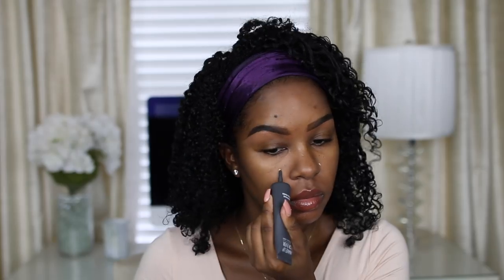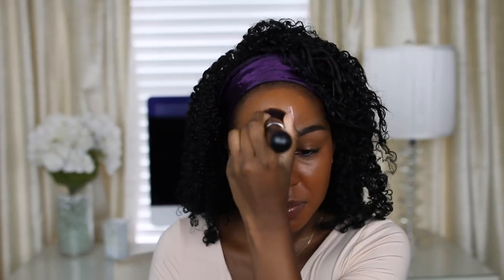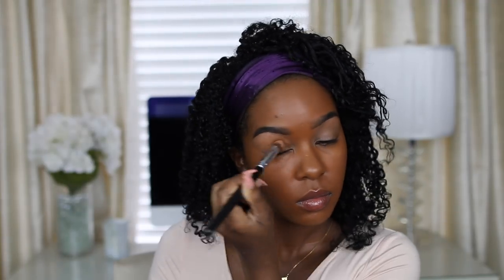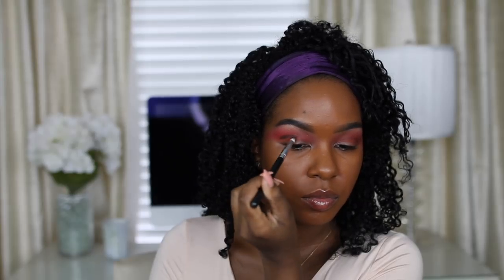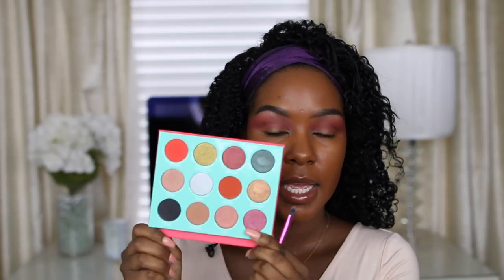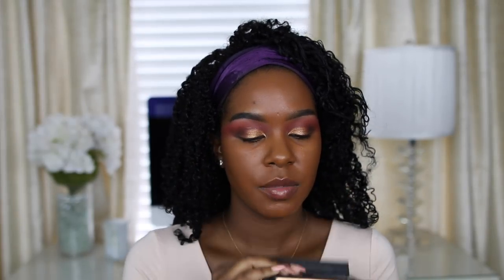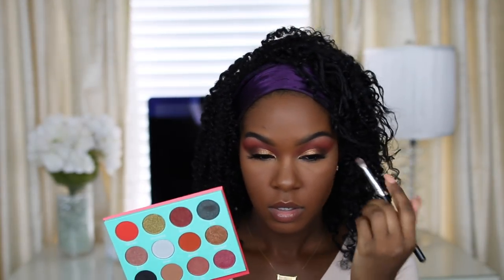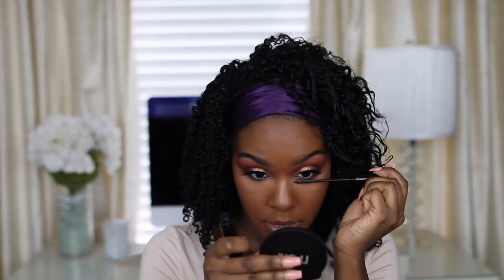Trying New Makeup | Talk Through Tutorial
KenMurrell